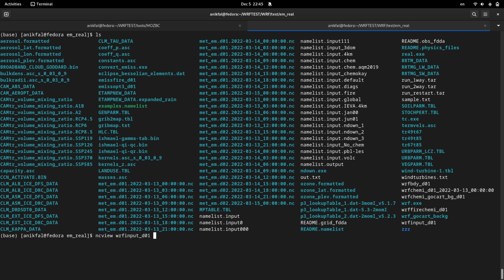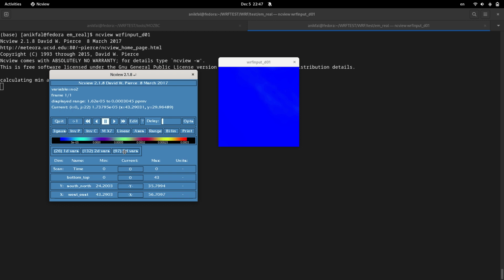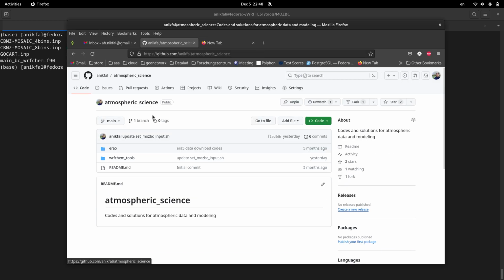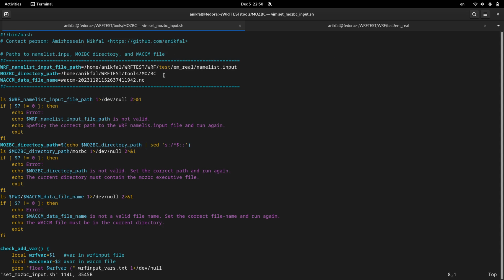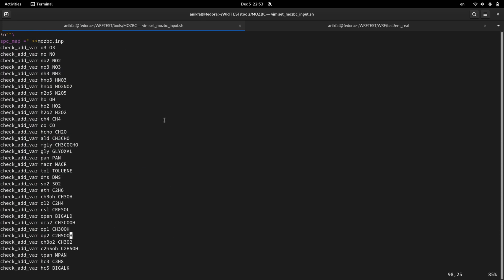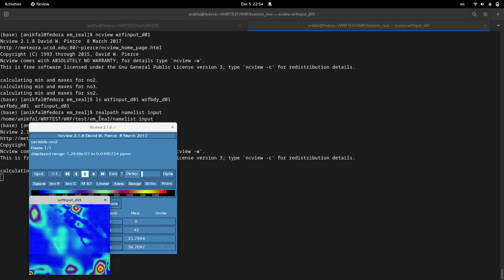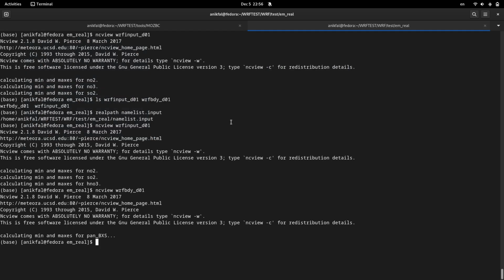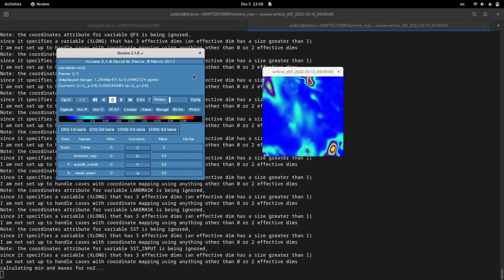WRF/Chem: Run MOZBC